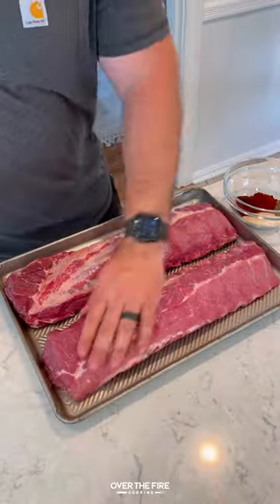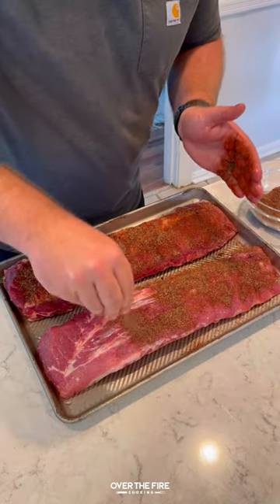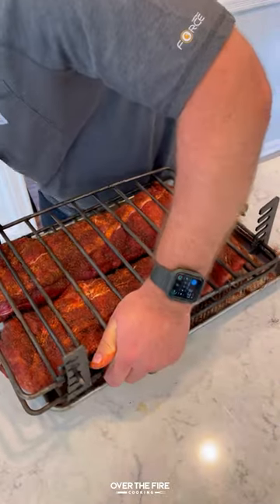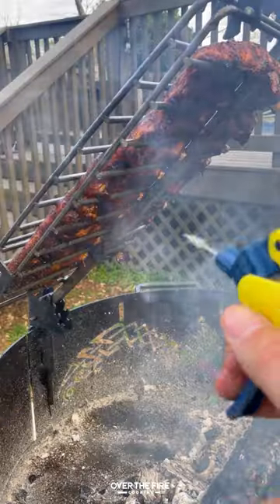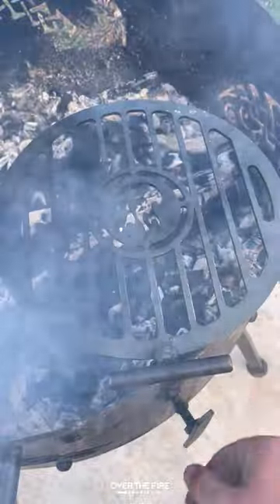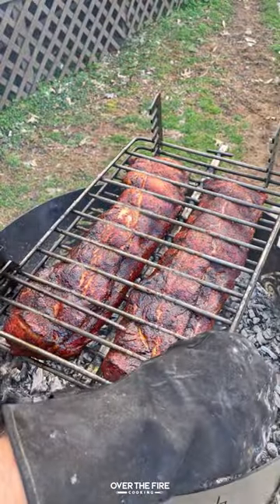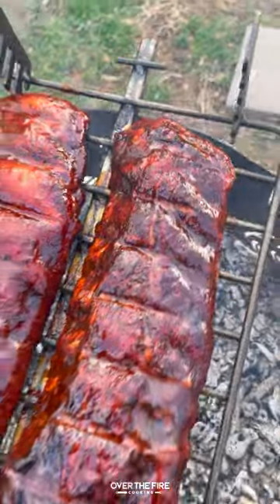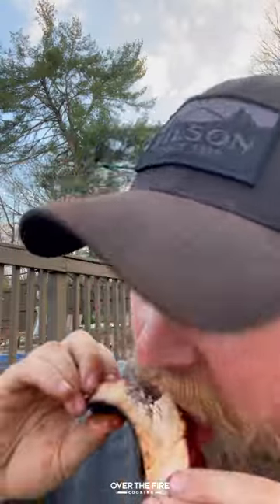Huli Huli Ribs with Sriracha BBQ Sauce | Over The Fire Cooking by Derek Wolf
Huli Huli Ribs with Sriracha BBQ Sauce for grilling season! 🍖🌶🍍🔥

While in Hawaii for some needed time off, I made sure to try as much Huli Huli Chicken and Ribs that I could find. After much rigorous research (aka lots of eating), I developed my own take on the famous dish itself. I know this recipe isn’t the traditional way of making the ribs, but I had a blast learning and growing in my fire cooking knowledge from the local Hawaiian cooks/chefs! I am adding some chile powder to the spice rub in order to kick up some of the heat (which I love). For some moisture, we spritz the outside with pineapple juice and ACV! I also cooked this on my Fuegos Grill, rotating the grilling basket to get that “rotisserie” vibe (and got some much needed cooking advice from @alfrugoniofc too). Finally, I am serving with sweet and spicy Sriracha BBQ Sauce as a glaze or on the side for dipping. Find the whole recipe on my blog or linked in my bio!🍻👍